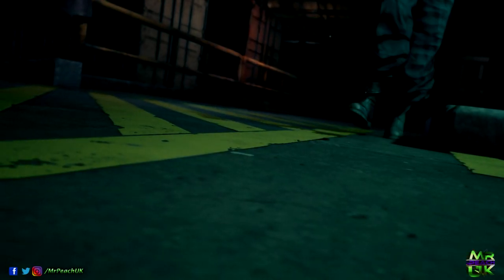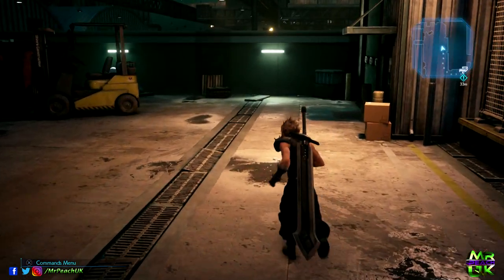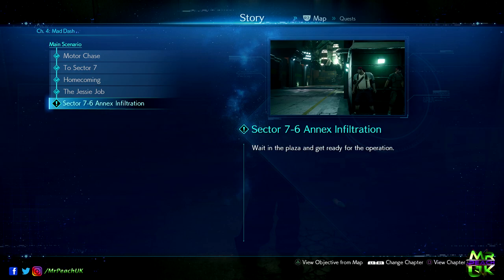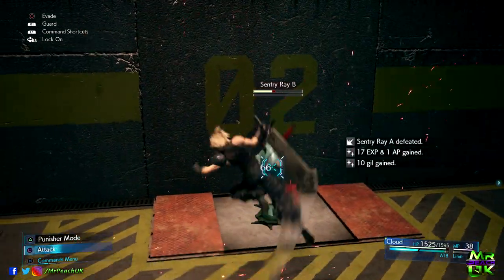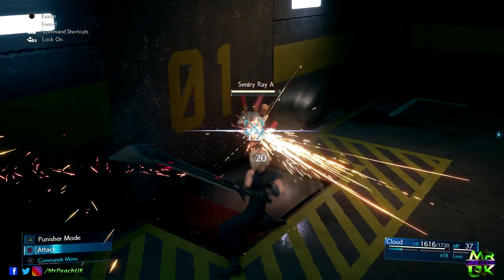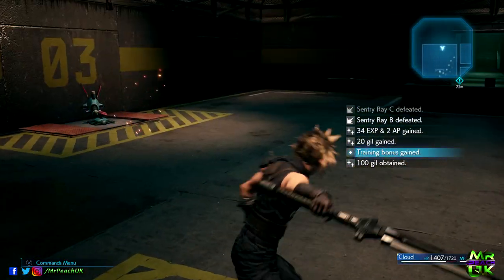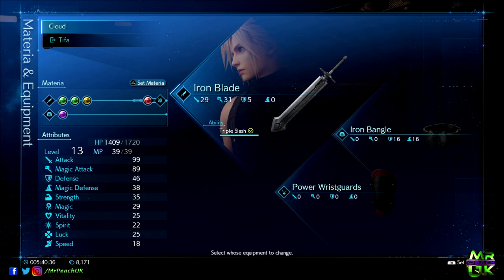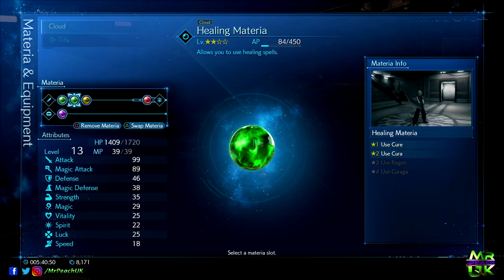Quick & Easy Levelling Early - Final Fantasy VII Remake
It's not exactly a secret but I don't know if people will realize that this area is repeatable, the training area during Jessie's mission can be repeated by pressing the button when it becomes available again.

There's not usually a quick way to farm monster kills in this game, up until this point in the game, i found nothing like this.

I thought I'd share it with people. The next one doesn't occur until a while later in Wall Market.

👀 Catch me live on Mixer! 👀

I've recently been put on furlough leave and I'm not sure I have a job go back to, so more than ever, with a lady and a doggo to support, I'd appreciate every little bit of help i can get!

◘ Logitech C922 Webcam
◘ Blue Snowball ICE (Black) Microphone
◘ RØDE PSA1 Swivel Mount Studio Microphone Boom Arm
◘ Elgato HD60 S+ (PS4 Capture)

Live Long and Prosper – Peach 🖖 ❤️

CHARACTER DESIGN: TETSUYA NOMURA / ROBERTO FERRARI